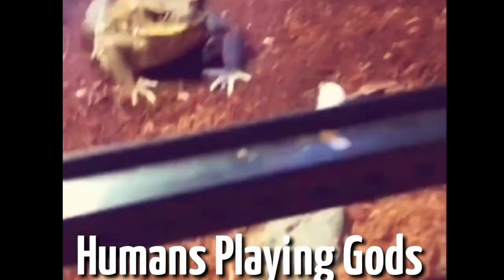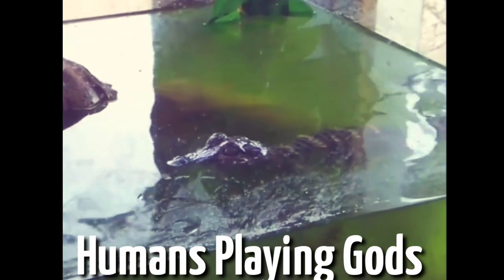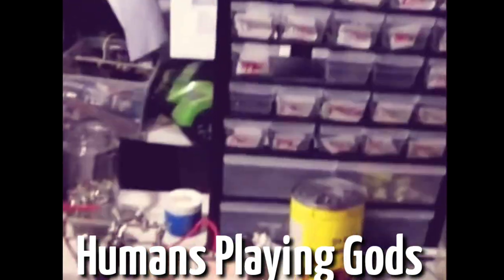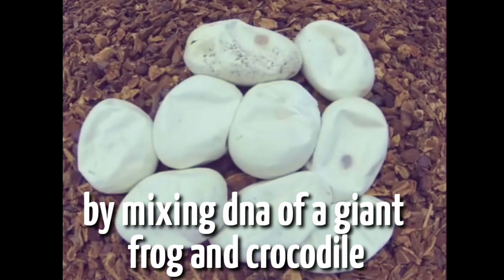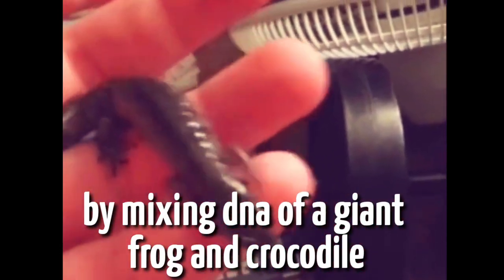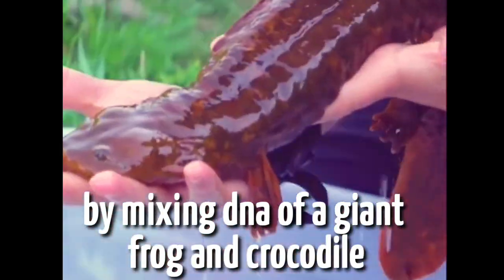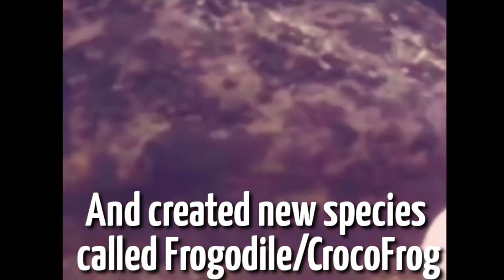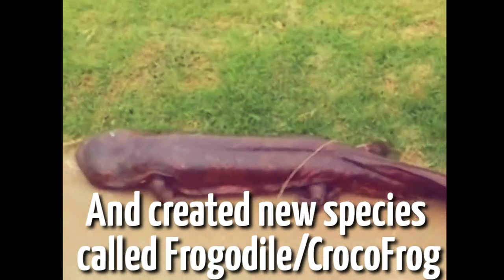Frog Mix with Crocodile DNA and result is???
Humans playing Gods by creating a new breed of species of animal by mixing thier DNA in this video they mix DNA of a Giant Frog and Crocodile and result they called FROGODILE/CROCOFROG